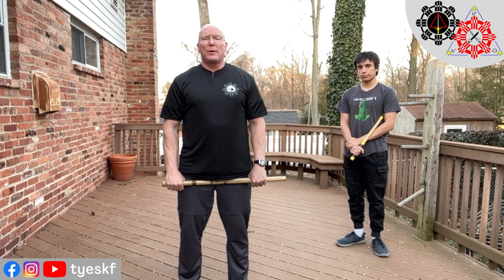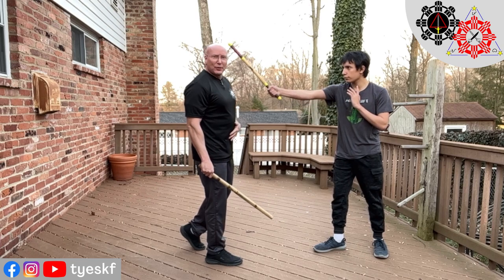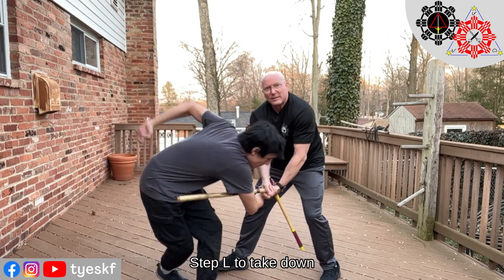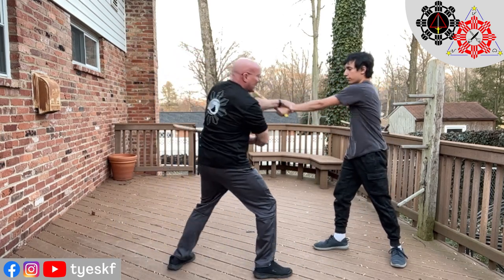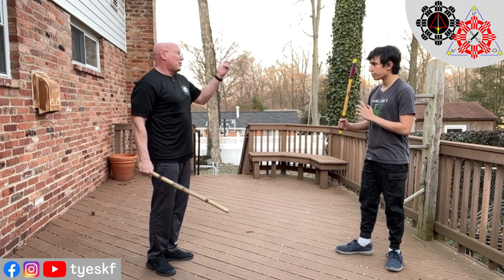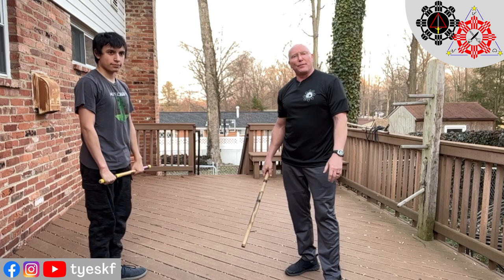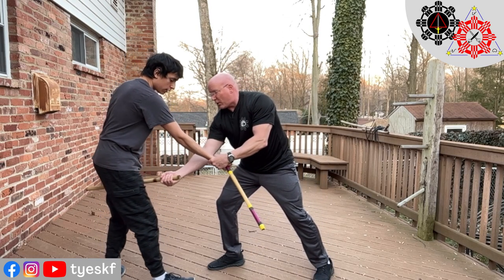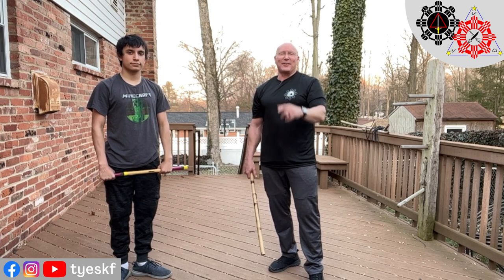Modern Arnis JOT #8: Body-Stick Lever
A favorite of Professor Remy Presas, this JOT (Just One Thing) is a basic technique from Modern Arnis, the Body-Stick Lever, Cane-Bicep Throw, or Cane-Body Armbar.  In never really had a name, just "do this!"  PG Tye Botting shows three ways to employ the same basic leverage: inside to the bicep, outside to the elbow, and between the thighs.

Modern Arnis JOTs are very short videos about a single idea, move, tweak, or principle.  Let us know if there is anything you would like to see in a JOT.